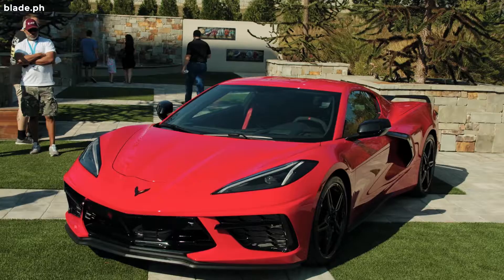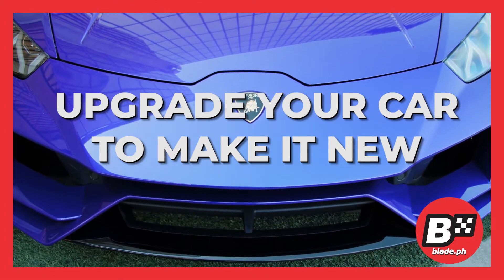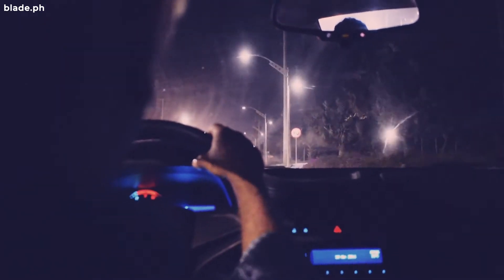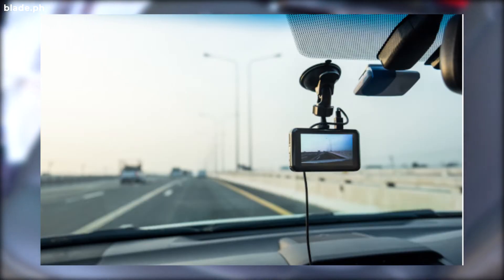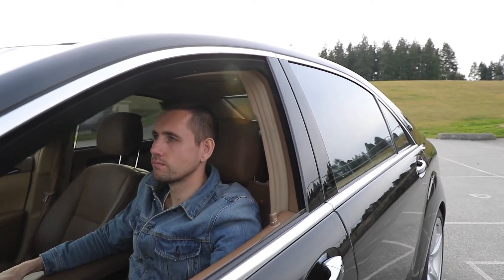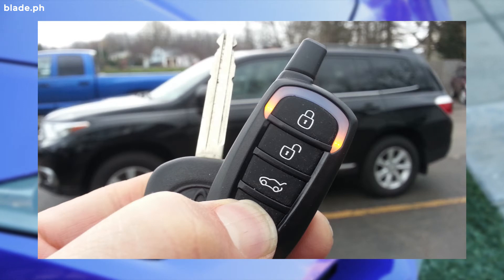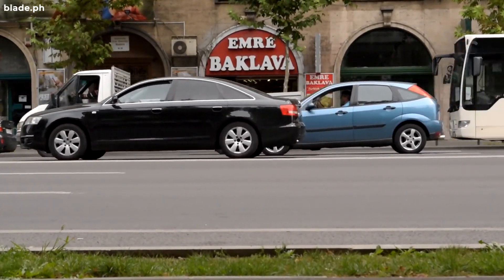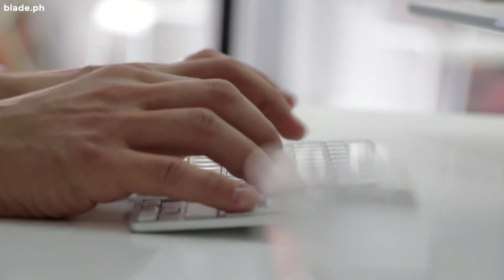Car Upgrade | Upgrade Your Car To Make It New | Our Daily Drive